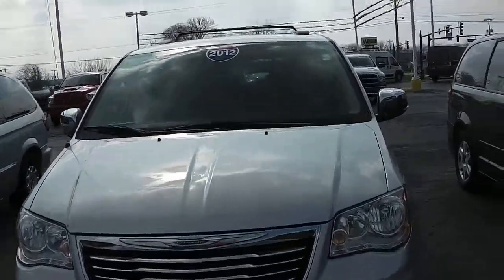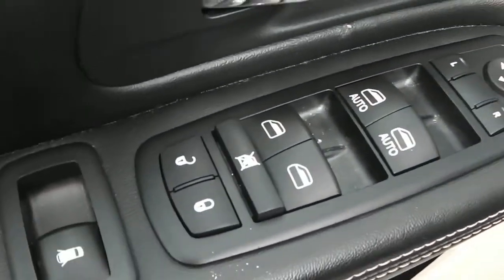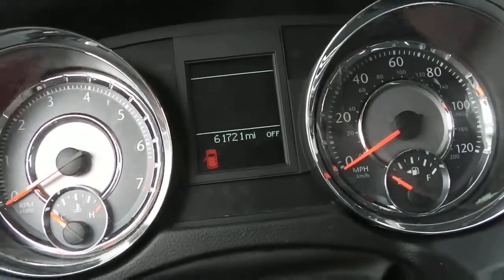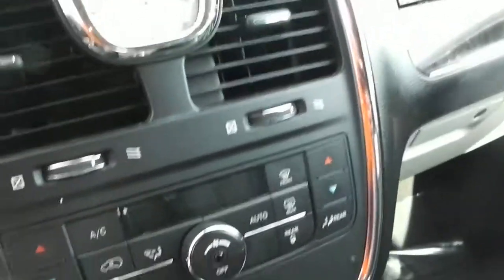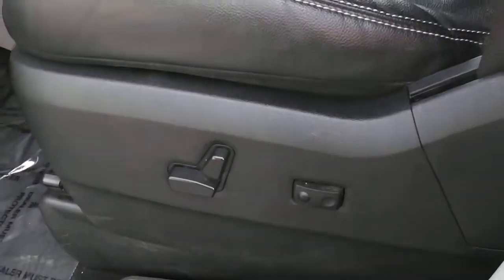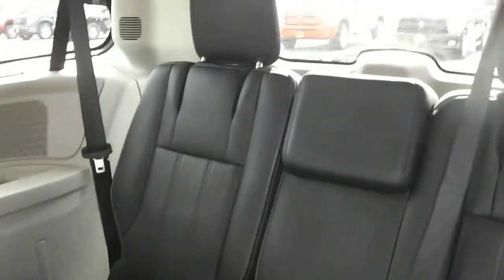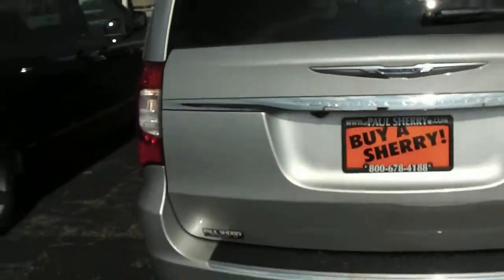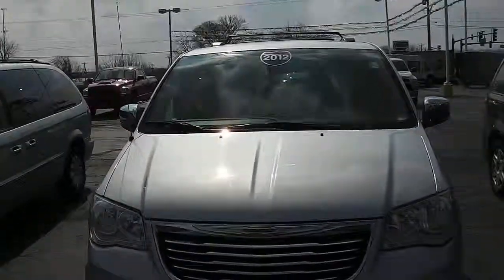2012 Chrysler Town & Country Touring Plus For Sale Dealer Dayton Troy Piqua Sidney Ohio | CP13891T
TONS Of Equipment! Navigation - DVD Entertainment System w/ Second & Third Row Monitors - Leather Seats - Backup Camera - Rain-Sensing Wipers - Power/Heated Mirrors - Adjustable Pedals - Automatic Tri-Zone Climate Control - Power Liftgate - Power-Sliding Doors - Bluetooth For Phone - USB Stereo Input - Satellite Radio - 17" Alloy Wheels - Clean AutoCheck Report - Watch the detailed 2 minute video of this car to get a first hand look at the vehicle before you arrive. This is simply one of the many ways Paul Sherry goes beyond just giving you the best price around. This is why previous customers have given us 5 stars on Cars.com, and voted the #1 dealership in Miami County since 2010.